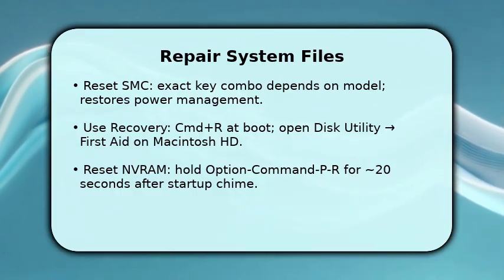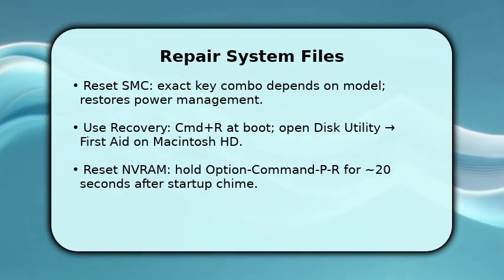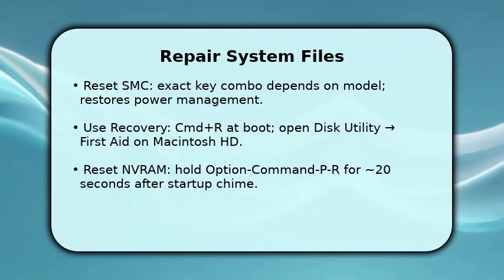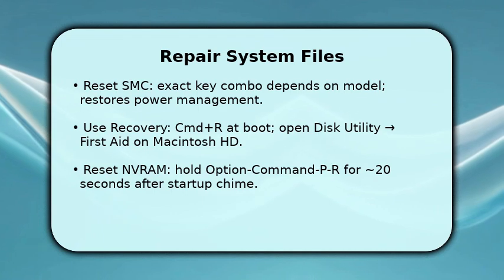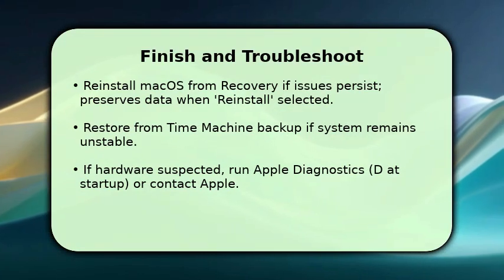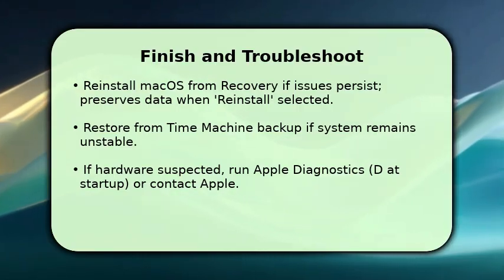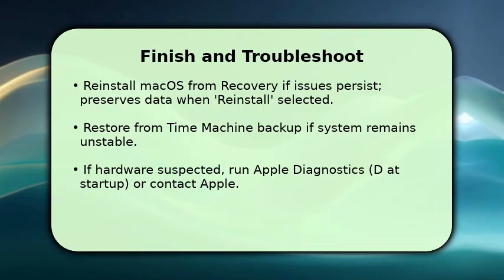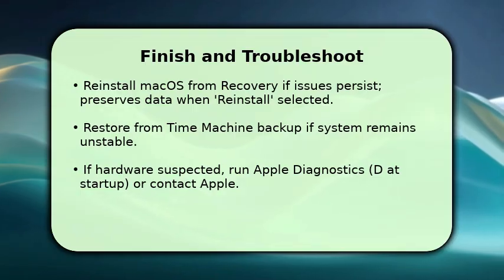How to Fix Your Macbook When It Freezes (only Way)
How to Fix Your Macbook When It Freezes (only Way) | 🔒 Surfshark VPN Deal — Stay private and secure. $1.99/mo + 3 Months Free ▸

Discover the ultimate fix for a frozen MacBook. This video guides you through essential troubleshooting steps when your device becomes unresponsive, ensthy providing practical solutions to revive and maintain performance.

fix frozen macbook, troubleshoot apple devices, revive mac freeze fix, mac not responding solution, how to recover from a stuck Mac screen, MacBook troubleshooting guide, quick fixes for Apple computers, resolve computer lockup on Mac, improve laptop performance after freezing, step-by-step recovery of frozen mac